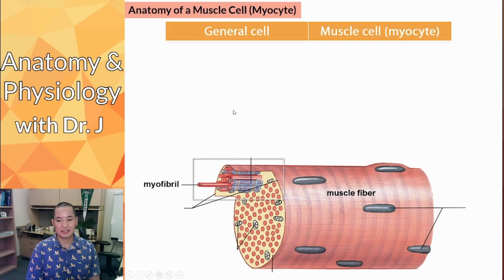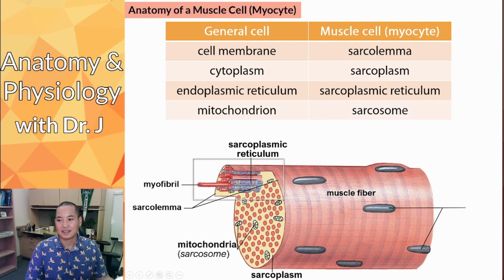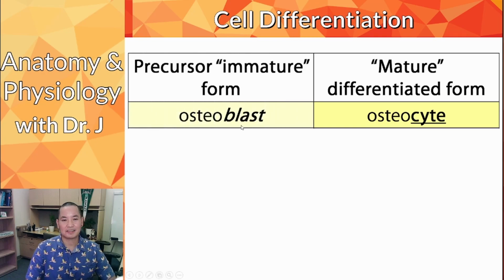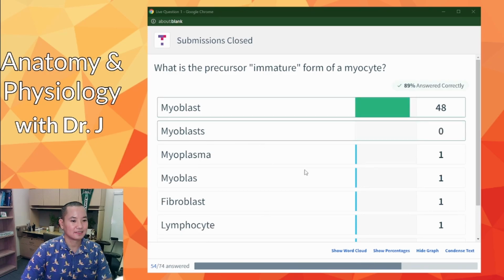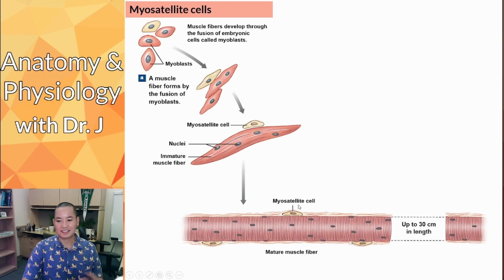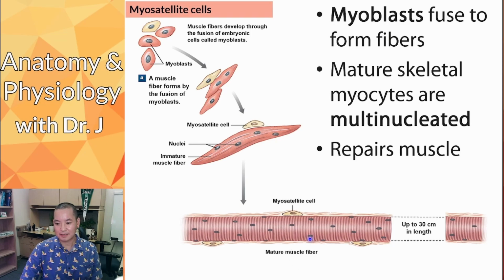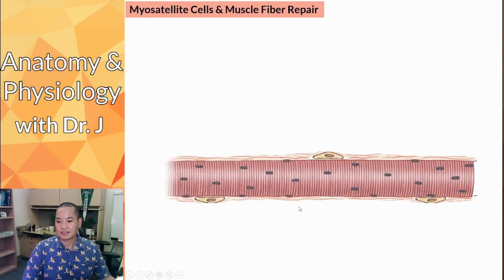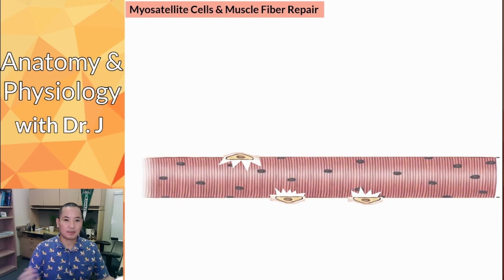A&P 1 (PHYL 141) | Muscle Tissue | Myosatellite Cells & Myofibers